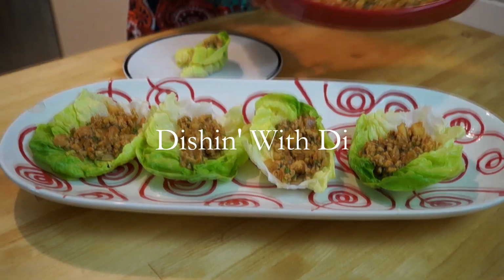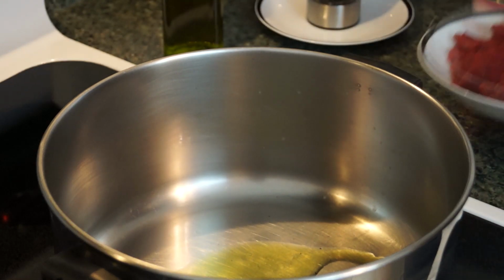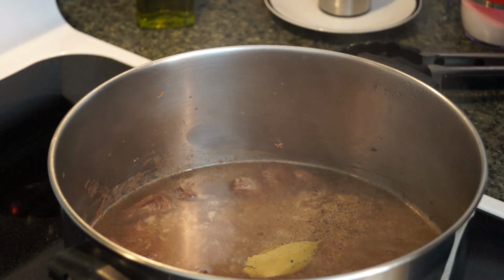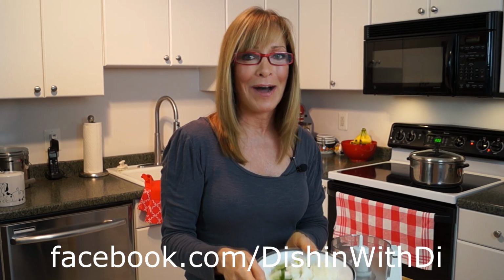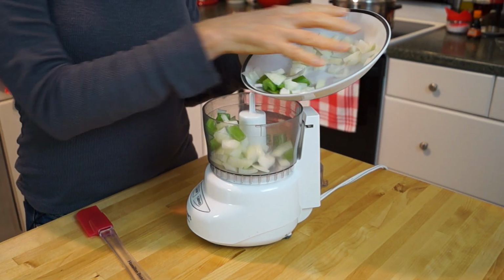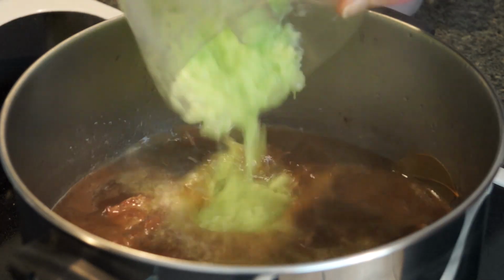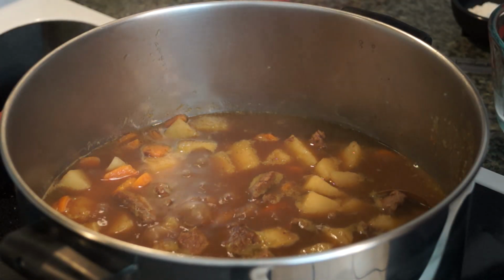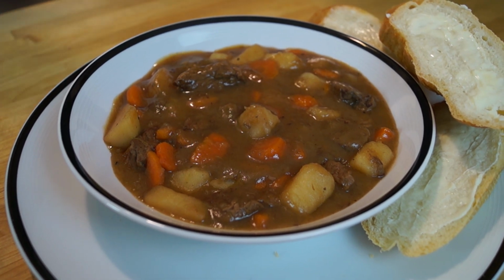Beef Stew Recipe: How To Make Beef Stew: Mom's Best Recipe: Diane Kometa-Dishin' With Di Video #17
Beef Stew Recipe: How to make Beef Stew: The Best, Old Fashioned Recipe: Just Like Mom's Beef Stew: Recipes & Videos: Diane shows you how to make Beef Stew.  An Easy, Old fashioned, just like your mom used to make, Beef Stew.  Fork tender beef and vegetables, in a delicious rich gravy that's perfect for bread dunking!  No fuss, one pot, lots of nutrition and just delish.  A healthy dinner and the best comfort food in the Fall and Winter. This is a recipe you'll have on your list every year.  Add your own touches and make it special for your family.  This is the kind of recipe you can play with and it still turns out great!  Some even add it to their holiday menu and serve it on Christmas day!  That's a holiday recipe idea to consider!  So get in the kitchen and give it a go!  We hope you like it!  When your hungry, you know where to go!  Try my Pasta Bolognese!  It's another hearty dish with easy clean up!

I'd love to have you!  Help put me on the YouTube map and give me a try!  Your Subscription does make a difference!  I'd really appreciate it. Thanks Soo Much For Watching!  Leave me a comment here or on my Facebook Page and let me know if there's something you'd like to see.  What you're craving, could be my next video!